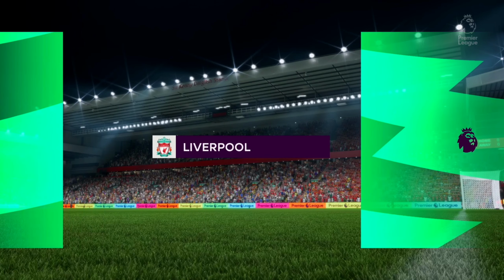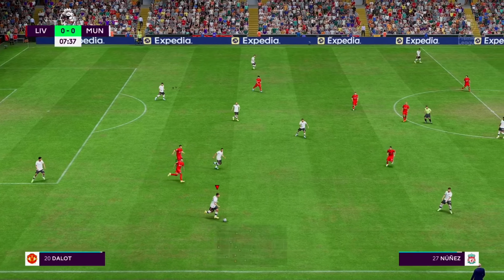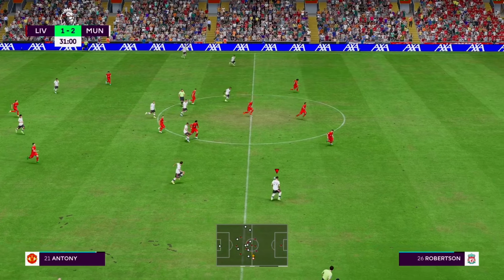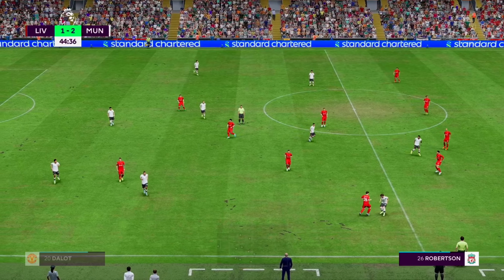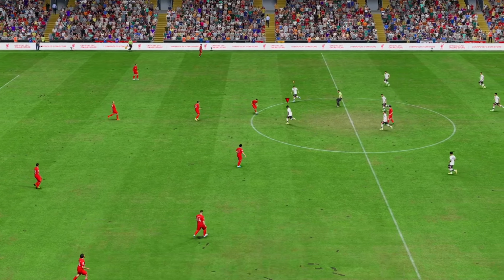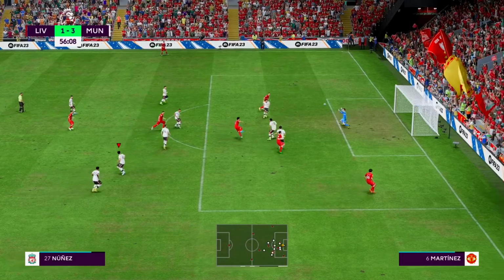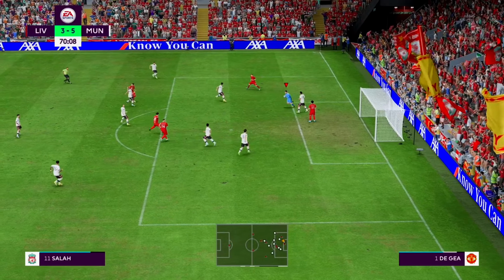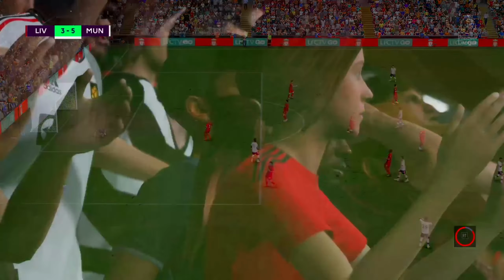Fifa 23 - Liverpool vs Manchester United | Premier League | Xbox Series S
FIFA 23 is a football simulation video game published by Electronic Arts. It is the 30th and final installment in the FIFA series that is developed by EA Sports, and released worldwide on 30 September 2022 for PC, Nintendo Switch, PlayStation 4, PlayStation 5, Xbox One, Xbox Series X/S and Google Stadia